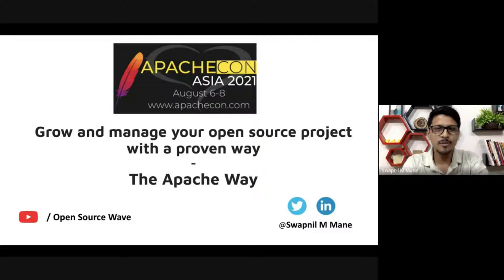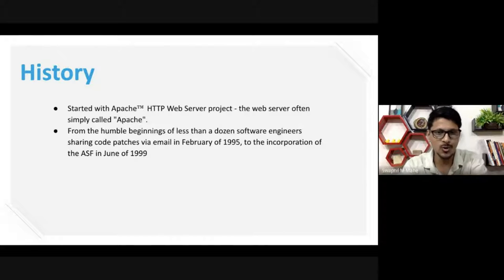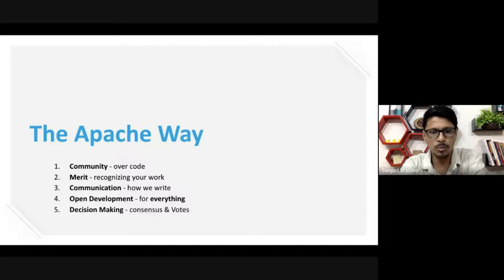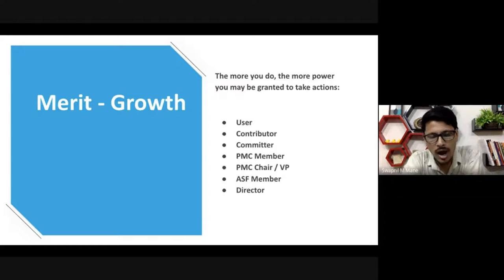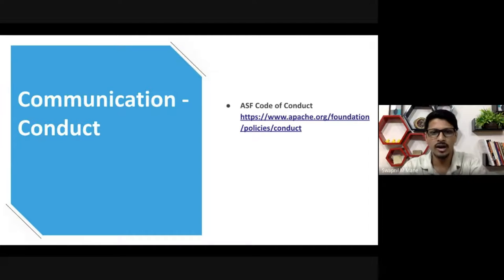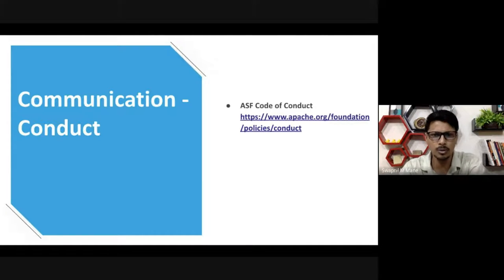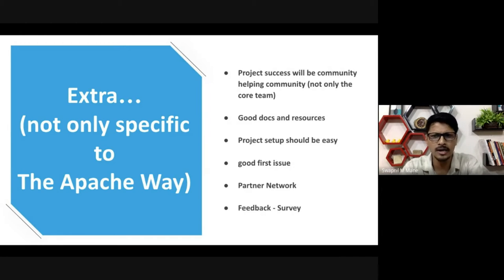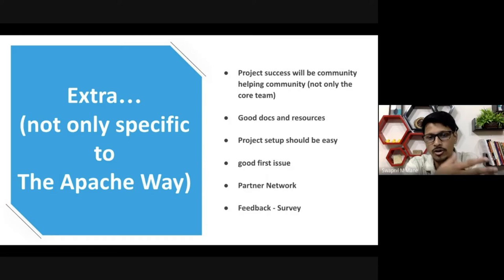Grow And Manage Your Open Source Project With A Proven Way - The Apache Way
The Apache Way is an effective way of open source management. In this talk, we will discuss how you can incorporate the Apache way principles to grow and manage your open source project.
The following are the core parts of Apache Way, which helps us managing the 350+ project efficiently and effectively.
Community - over code
Merit - recognizing your work
Communication - how we write
Open Development - for everything
Decision Making - consensus & Votes

Swapnil M Mane: Swapnil is an open-source enthusiast, and promoter, he is spreading open source awareness with Open Source Wave initiative.